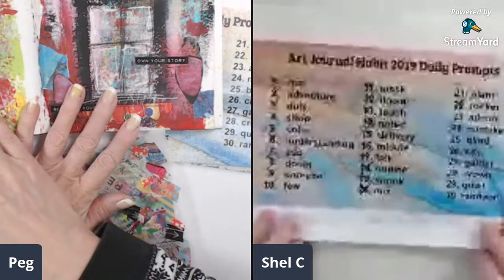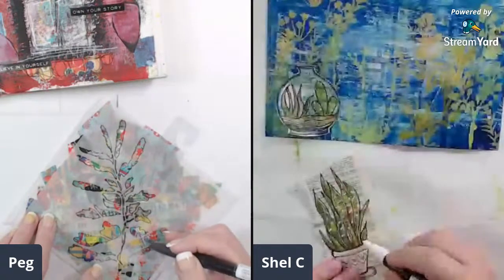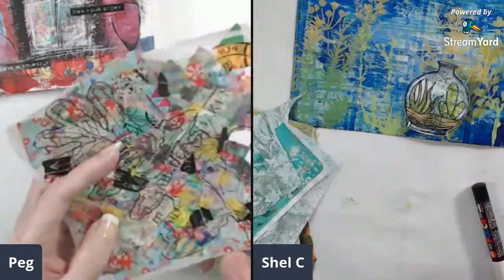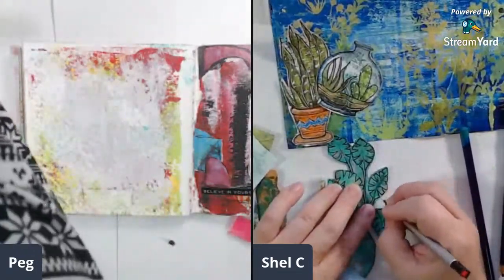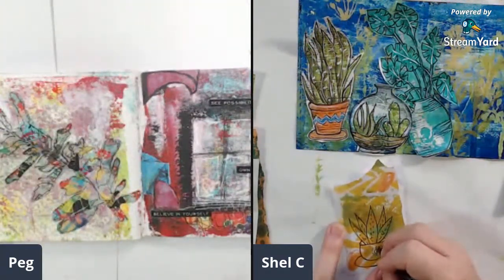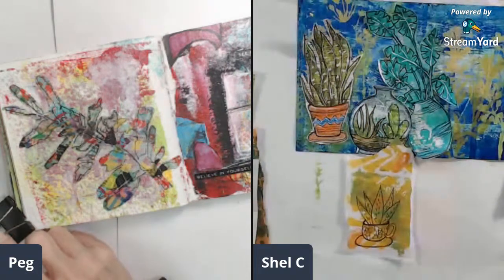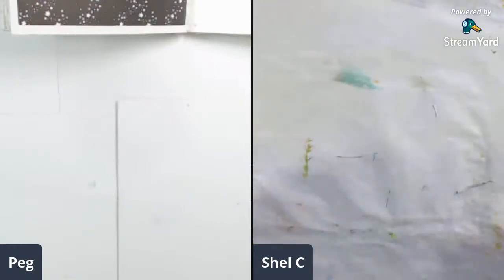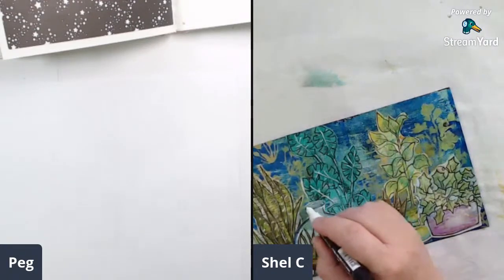Art Joy of Sharing LIVE ARTJOURNALHABIT2019 Day 22 'Plant'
Shel and Peg broadcast live each Thursday at 10:30 cst. Come play along as we create. Join our Facebook group to share your work. We love to see what you make.
Today we continue the November art journaling challenge ArtJournalHabit2019 with day 21 'plant' prompt. Come and join the fun!